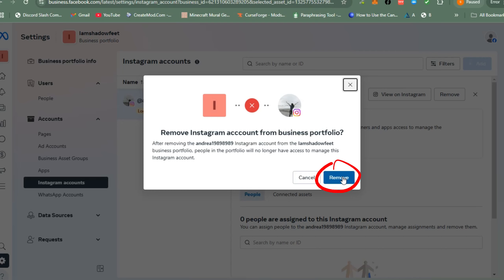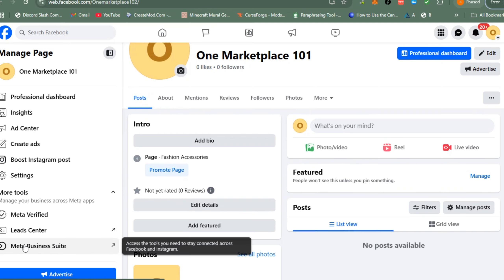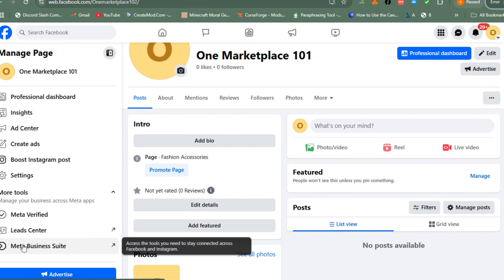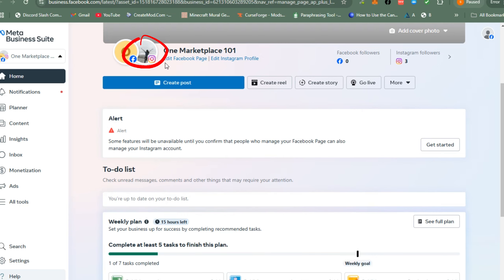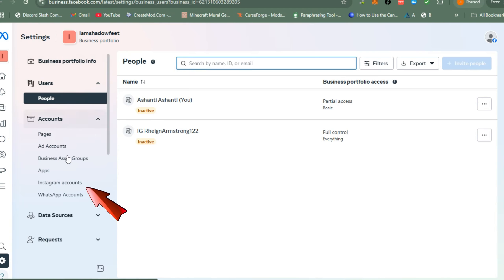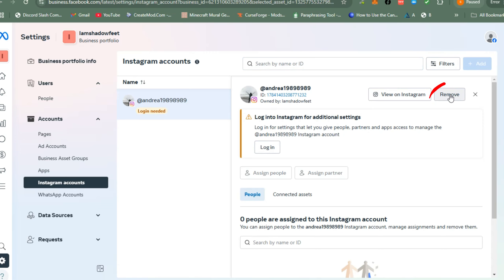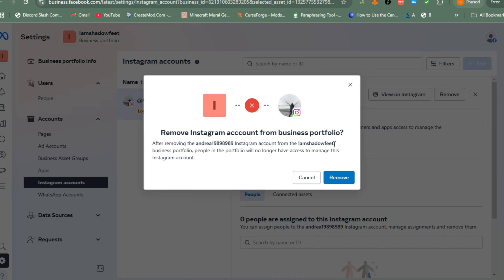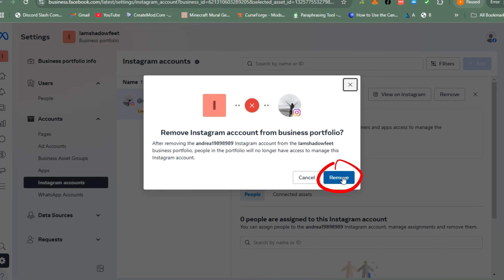How To Disconnect Meta Facebook And Instagram From Meta Business Suite (Full Guide)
How To Disconnect Meta Facebook And Instagram From Meta Business Suite

In this video I'll show you how to remove facebook page from meta business suite. The method is very simple and clearly described in the video. Follow all of the steps & learn how to remove instagram account from meta business suite